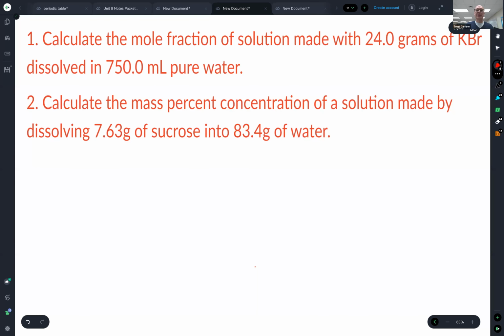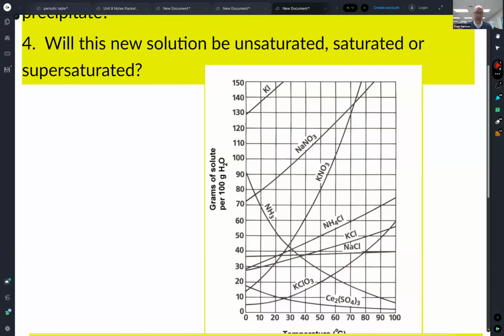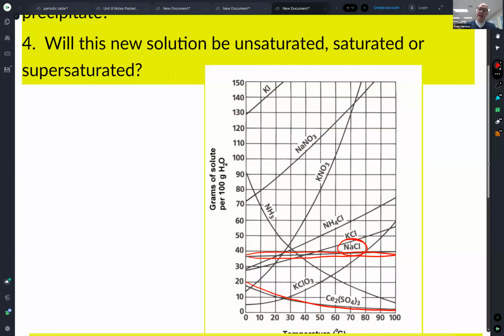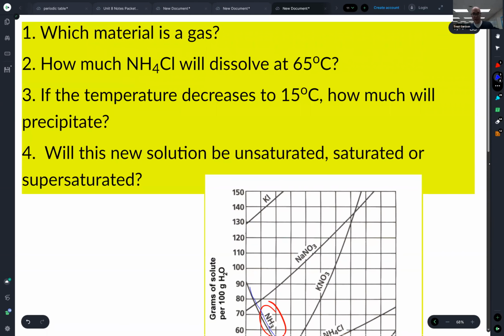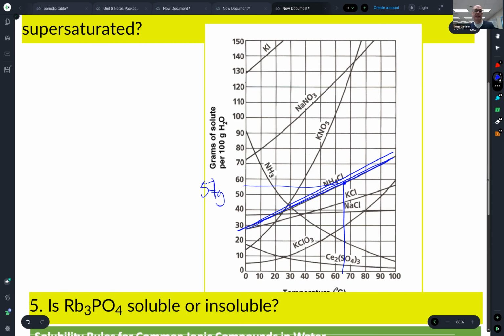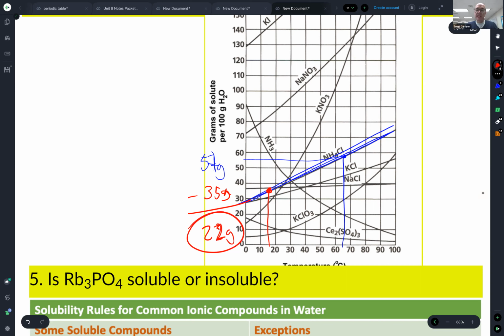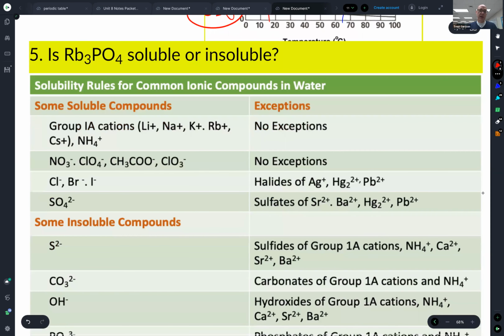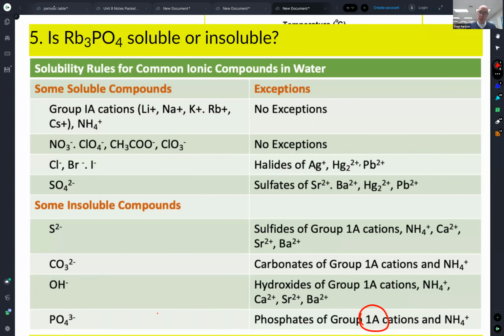Day 47 Warm-Up Solution